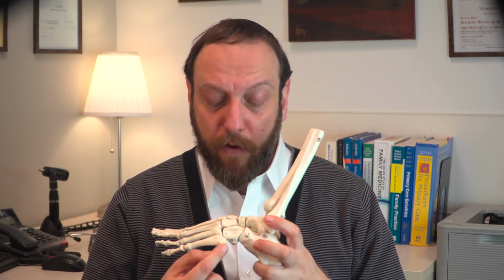Fifth metatarsal Fracture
Fifth metatarsal Fracture is a one of the reasons for mid-foot pain.

In this video ,Dr. Schlossberg MD will cover the Causes and Risk Factors, The Clinical Complaint, the Diagnosis and treatment Options.

Get the complete video course on Foot and Ankle pain and gain Medical knowledge on the most common clinical diagnoses for Foot and Ankle pain.
In the course you'll get:
-A detailed anatomical map for Foot and Ankle pain. Using the anatomical map will guide you to the specific pain regions and the possible related diagnoses.
- A set of videos on the different clinical diagnoses.    So ,all you have to do is just locate your pain on the anatomical map and watch the corresponding video explaining the diagnosis , it's as simple as that!
- And as a bonus you'll get the complete PDF of the entire course !

Get your course today !